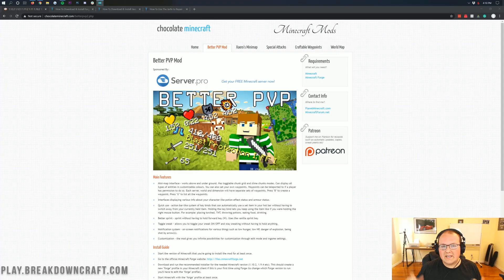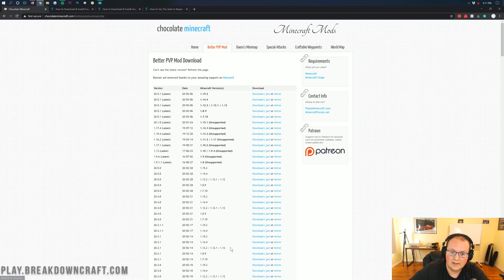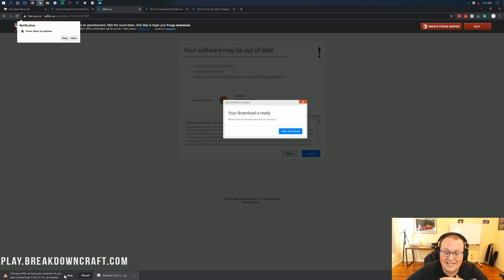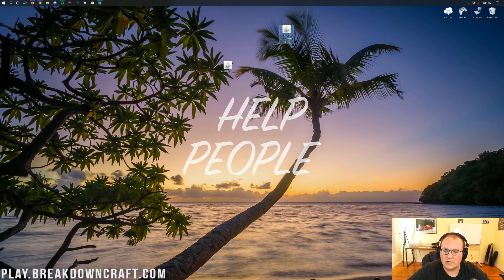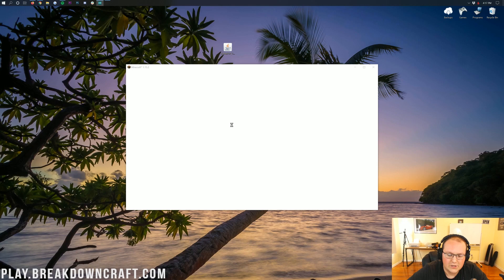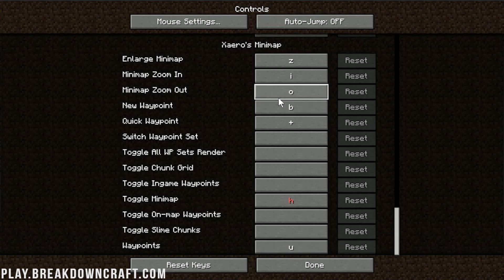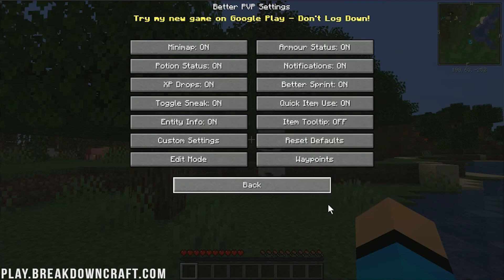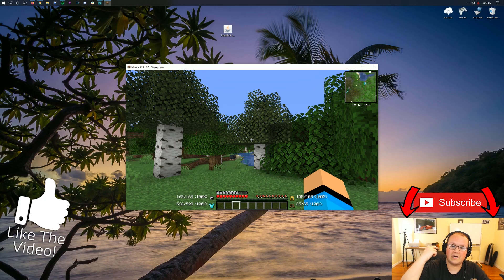How To Download & Install the Better PvP Mod in Minecraft 1.15.2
If you want to know how download and install Better PvP in Minecraft 1.15.2, this is video for you. We show you every single step of downloading, installing, and setting up the Better PvP mod in Minecraft 1.15.2. We even show you some of the incredible features that Better PvP has to offer including an Armor Status HUD, PvP minimap, better sprinting and more. Better PvP really is a must have if you are PvPing in Minecraft 1.15.2!

About this video: This video shows you exactly how to download and install Better PvP in Minecraft 1.15.2. What does the Better PvP mod do? Well, it adds a mini-map interface, a potion effect and armor status HUD, a quick-use action bar system of key binds to quickly get items, better sprinting, toggle sneak, and a notification system for low hunger, HP, explosion danger, and arrows. With all of these features, Better PvP truly is a must have for Minecraft 1.15.2 PvP. Thus, without any more delay, here is exactly how to add Better PvP to Minecraft 1.15.2!

First and foremost, we will need to download and install Forge. Luckily, we have a complete guide on how to download and install Forge in Minecraft 1.15.2 linked in the description above. It shows you how to do everything when it comes to getting Forge setup for Minecraft 1.15.2. After Forge is installed, you can move on to getting Better PvP!

The first step of adding Better PvP to Minecraft 1.15.2 is download it. You can find the official download link for BetterPvP in the description above. When you click this, it will take you to Better PvP’s download page. To download the Better PvP Mod, scroll down the page, and you will see a ‘Download Full Mod’ button. Click that, and it will take you to a list of versions. Click the ‘mirror’ button next to version 1.15.2. This will start Better PvP downloading. You will need to keep/save the file.

Once you download has finished, we need to install Better PvP in Minecraft 1.15.2. This is very easy. Just hit the Windows Key on your keyboard and 'R' at the same time. This will open up the Run application. In the text box in the Run app, type '%appdata%', and hit enter. Your Roaming folder will open. In here, you will find a .minecraft folder. Open that, and you'll see a mods folder. If you don't have a mods folder, just create one!

Once you have found your mods folder, it is super easy to install Better PvP. All you need to is drag-and-drop the file you downloaded into your mods folder. When you do, you have officially learned how to install Better PvP in Minecraft 1.15.2.

Now, just open up the Minecraft launcher and select the Forge version. When you do, Minecraft 1.15.2 will open up with the Better PvP mod added to it.

Congrats! You now know how to download and install the Better PvP mod in Minecraft 1.15.2. If you have any questions about getting Better PvP in Minecraft 1.15.2, let us know in the comments below. It really helps us out, and it means a ton to me. Thank you very much in advance!